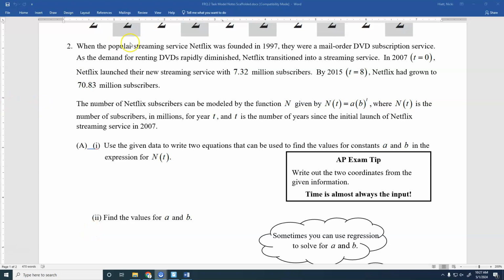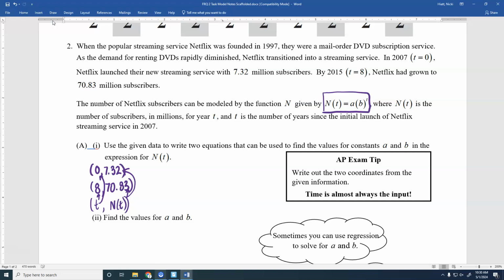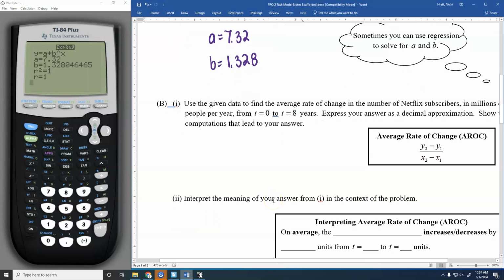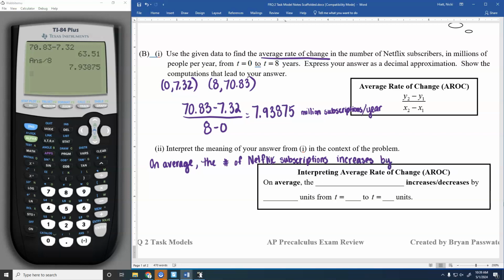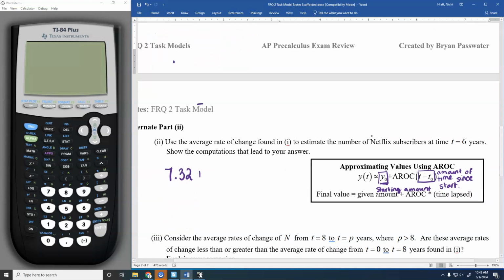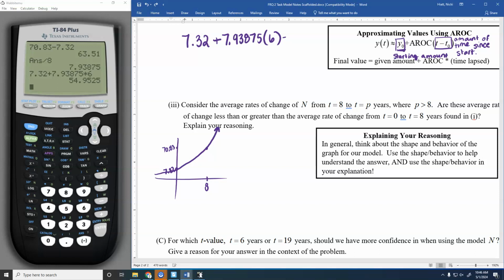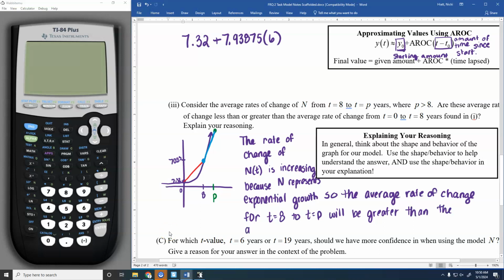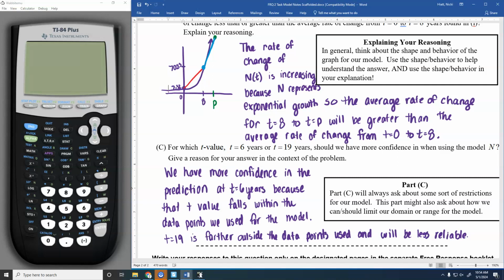AP PreCal: Notes 5/1